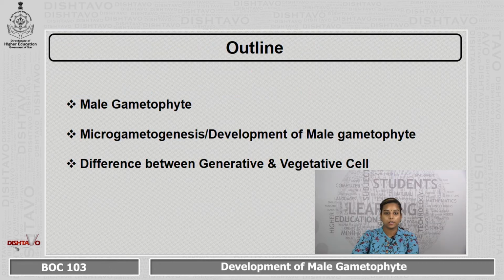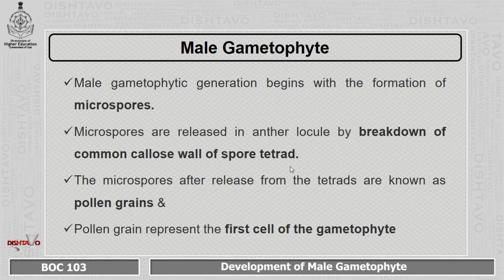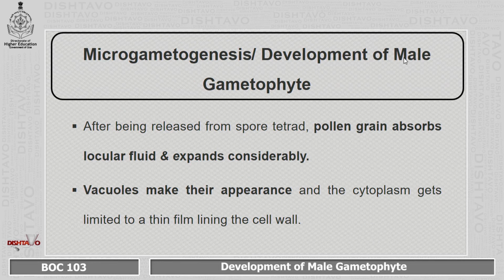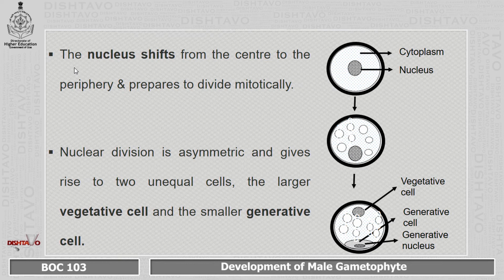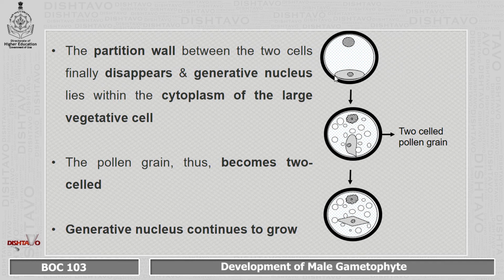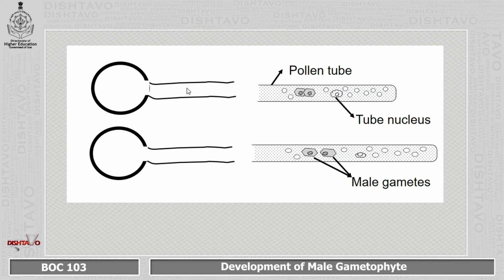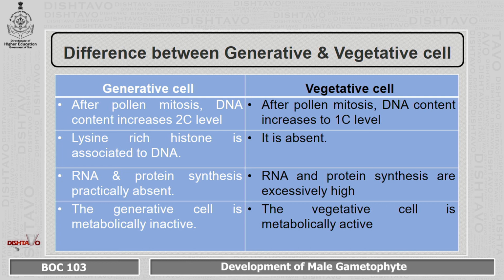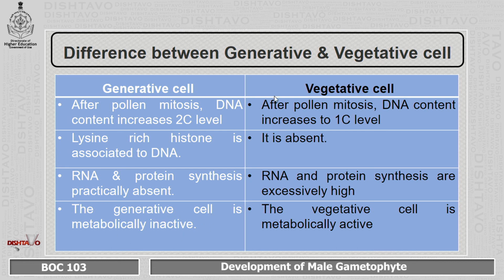35 || BOC 103 || Structural Organization of flower || Development of Male Gametophyte